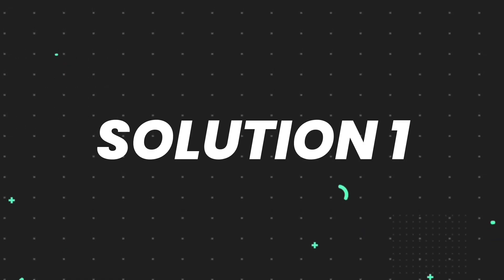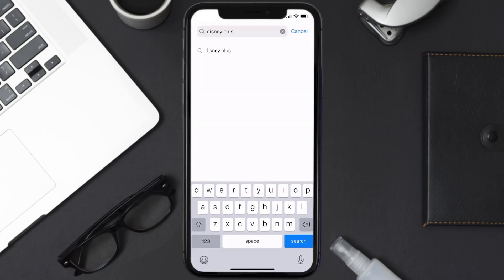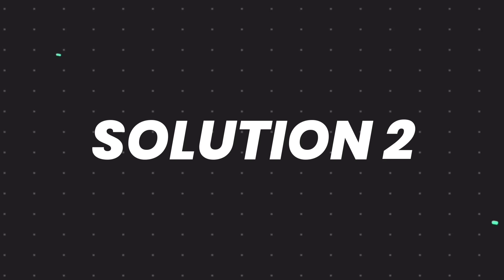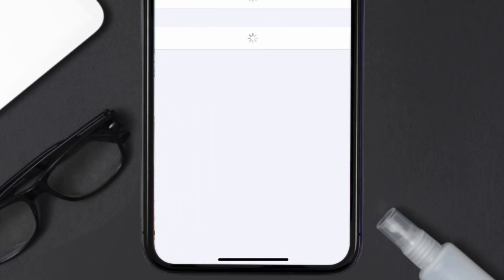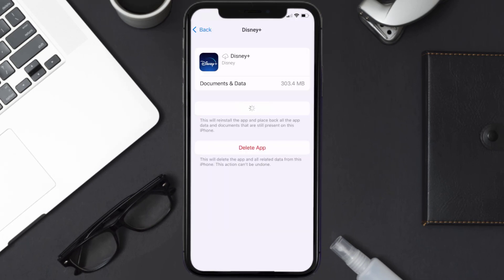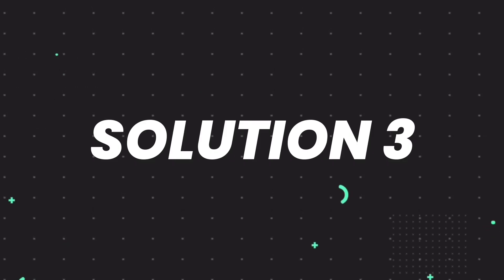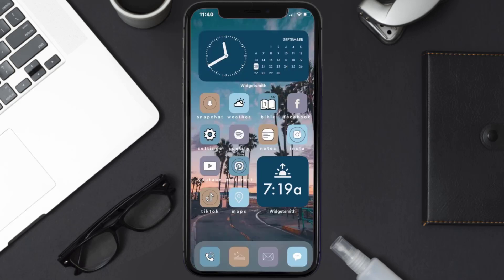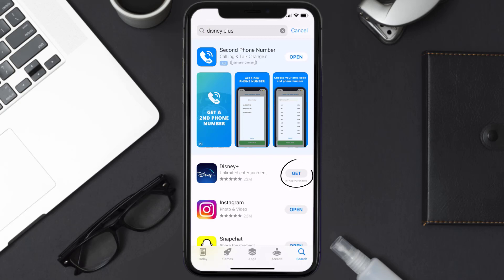Disney Plus App Error Code 137: How to Fix Disney Plus App Error Code 137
In this video, I'll show you How to Fix Disney Plus App Error Code 137. This is the easiest and fastest way to Fix Disney Plus App Error Code 137. Make sure you watch until the end of this video to find out How to Fix Disney Plus App Error Code 137 on Android and iPhone. These methods work on Android as well as iOS 11, iOS 12, iOS 13, iOS 15 and iOS 16. Hope you enjoy!

Video Parts:
00:00 Intro: How to Fix Disney Plus App Error Code 137
00:07 1.Solution: Update Disney Plus App
00:27 2.Solution: Clear Disney Plus App cache files
00:57 3.Solution: Delete and Reinstall Disney Plus App
01:19 Outro: Ending